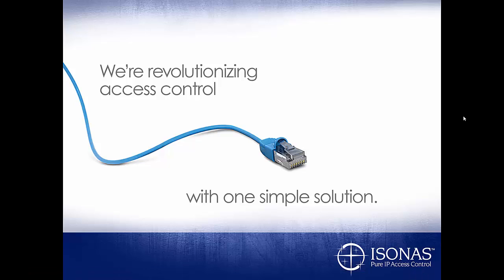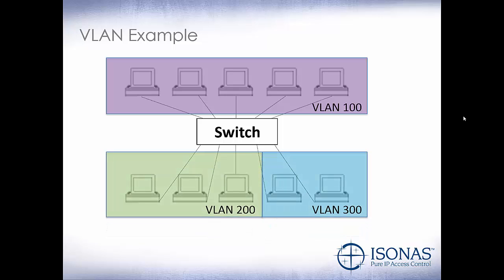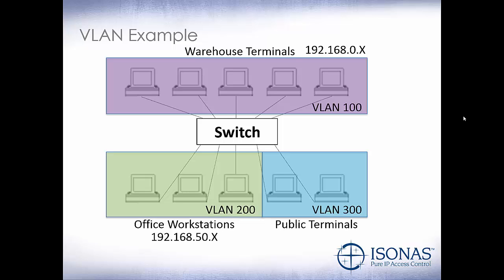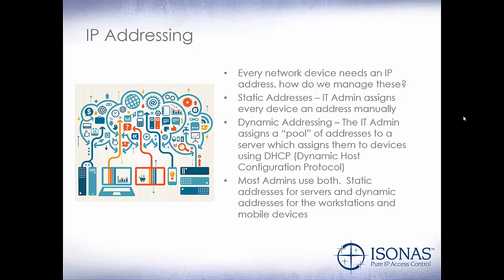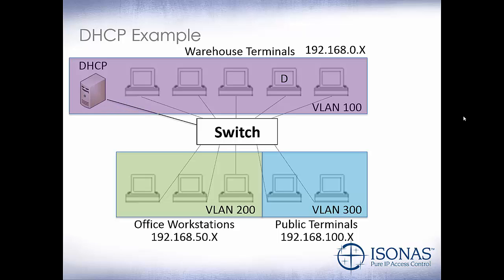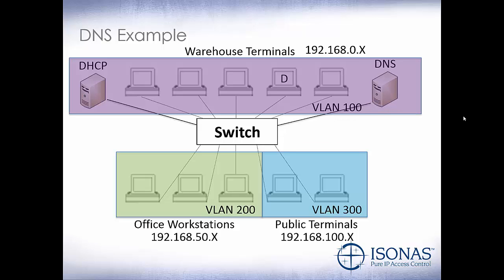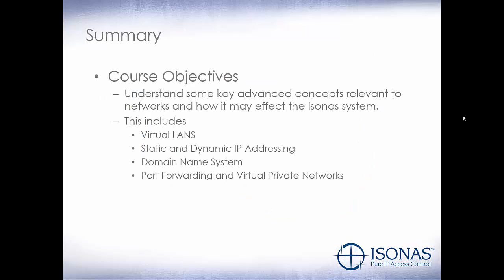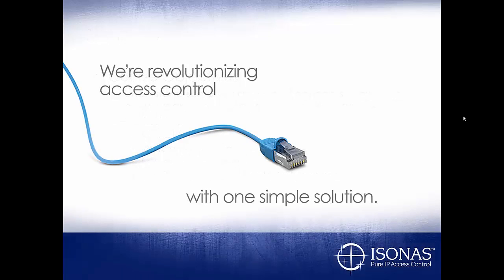103 - Intro to Networks Part 2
This is video 3 from the Isonas 100 Introductory Course.